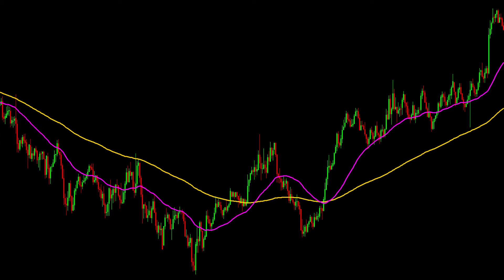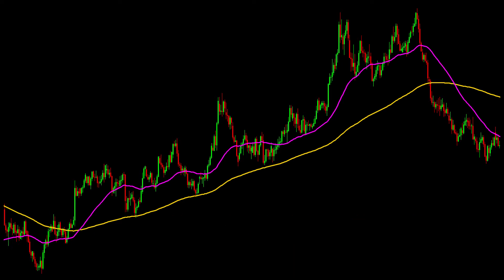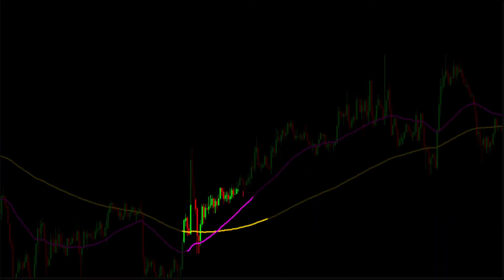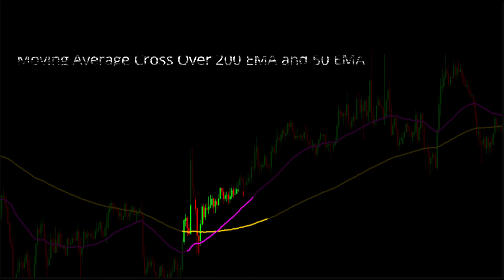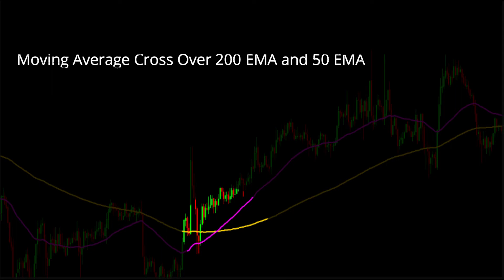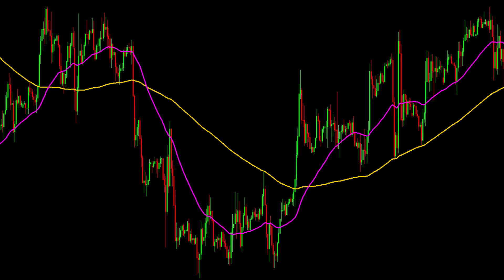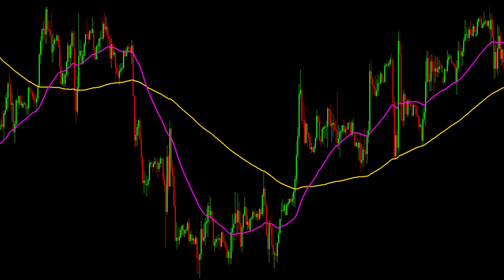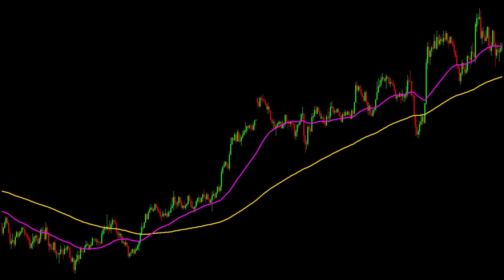How To Use Moving Average Crossover Moving Average Explained Must Watch!💰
discover more about how to use moving average crossover you need to click:

This video is showing how to use moving average crossover but also try to cover the following subject:
-moving average explained
-moving average indicator

So you want to know more about how to use moving average crossover, I did too and here is the result.
how to use moving average crossover intrigued me so I did some research and published this to YT .
Now that you have actually watched our video about how to use moving average crossover did it helped?
Please 'like' the YouTube video to help other people searching for moving average explained or moving average indicator :)

5 Best Ways To Make Money With Crypto Ways To Make Money With Crypto Must Watch!💰💰💰